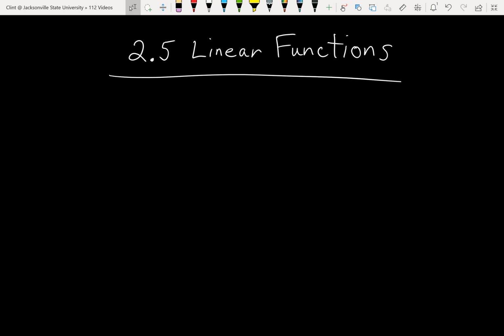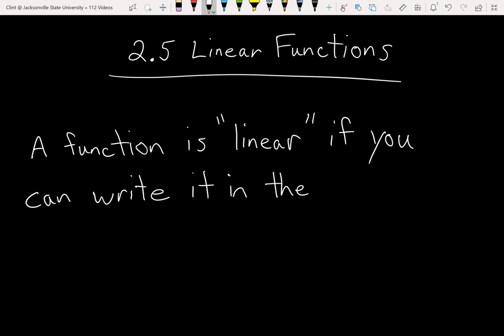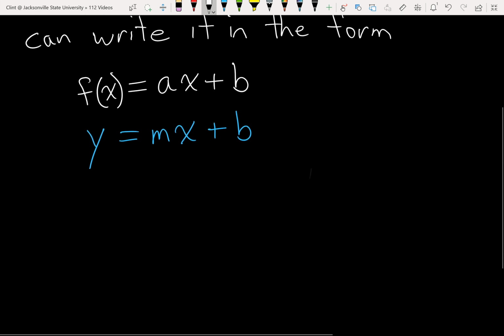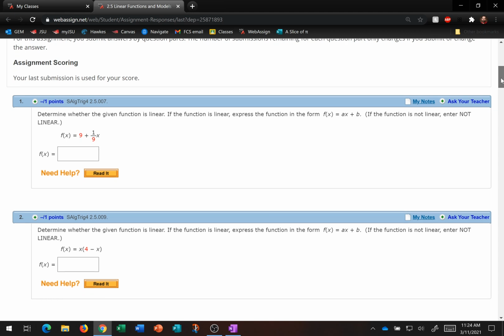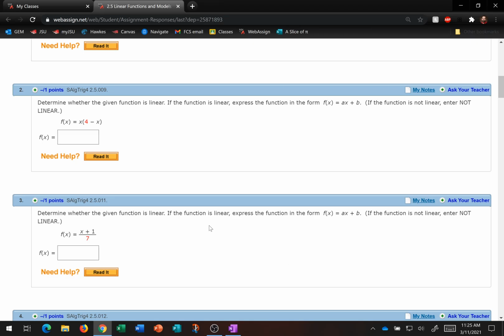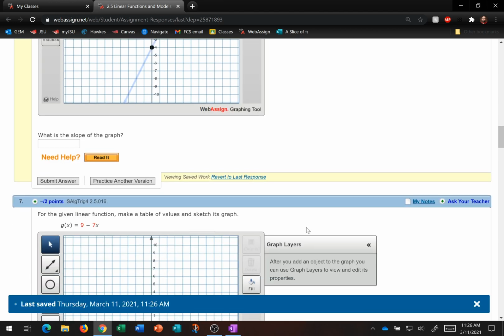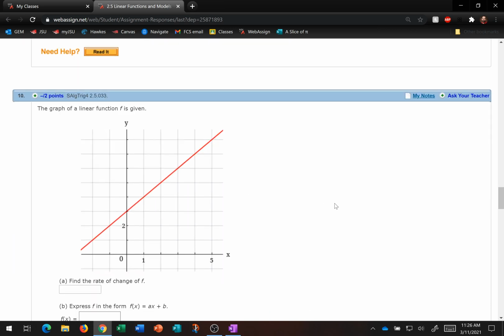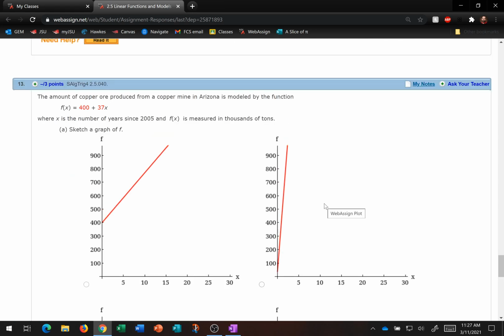2.5 Linear Functions